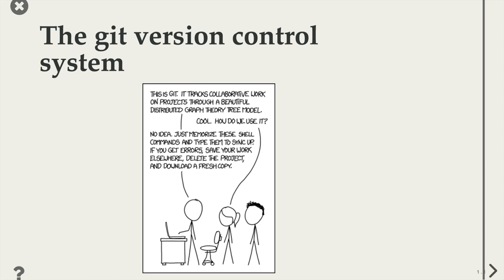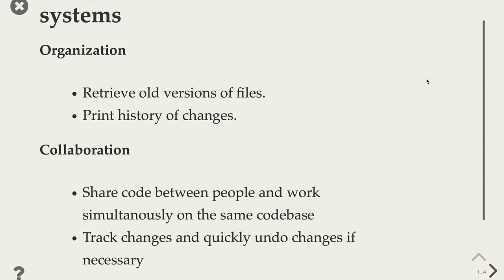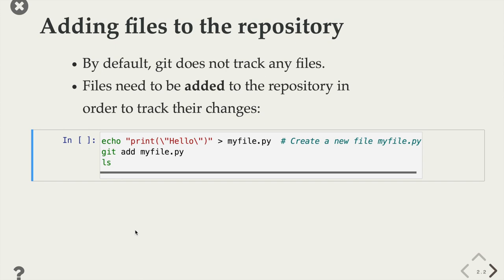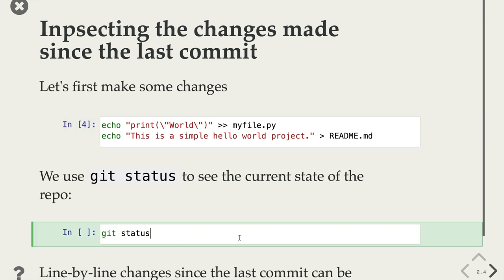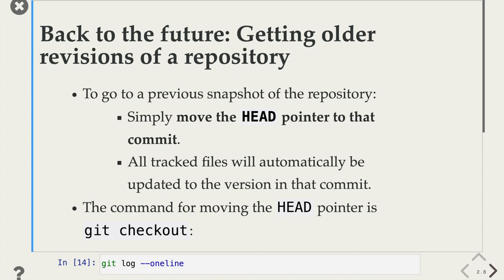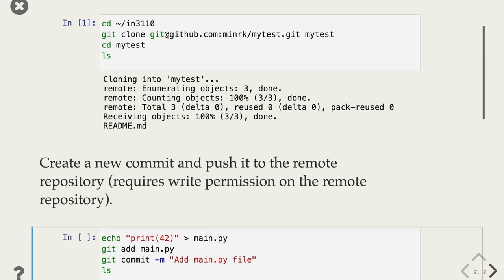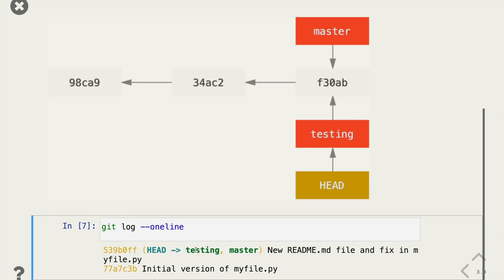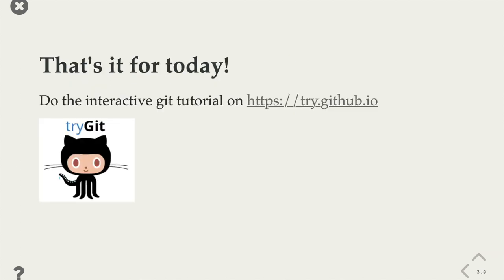Introduction to Git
Introduction to the Git version control system